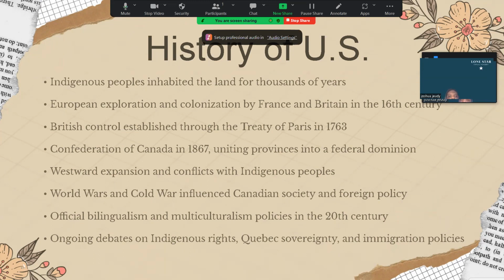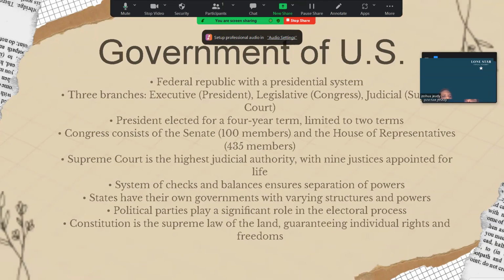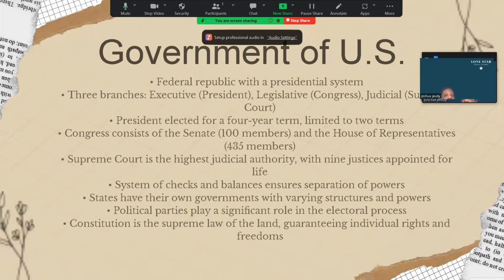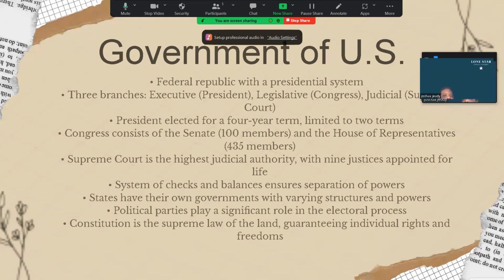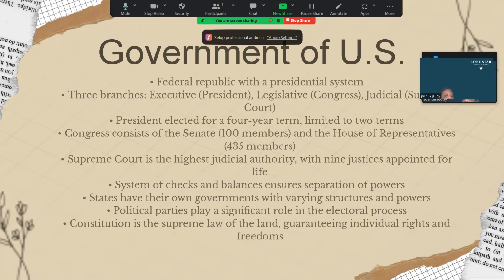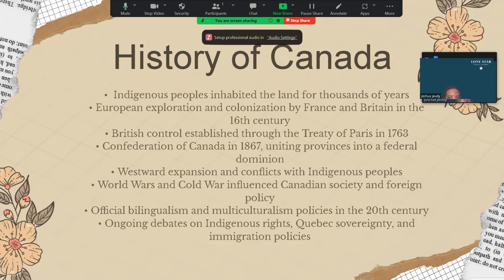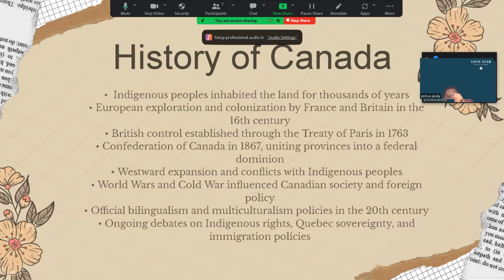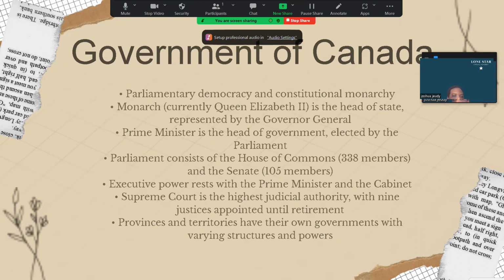World. Geography unit two, lesson 8